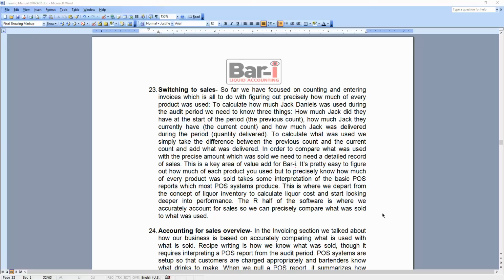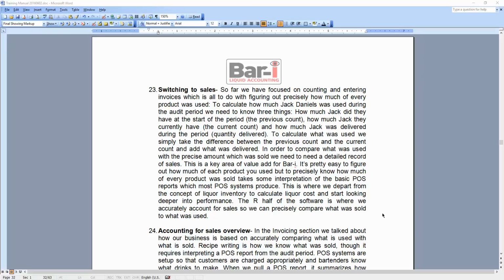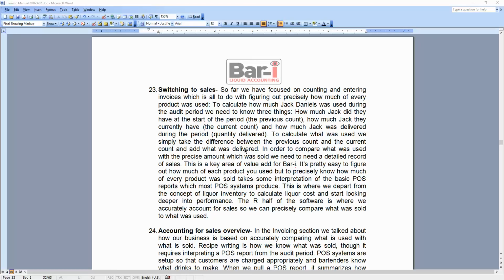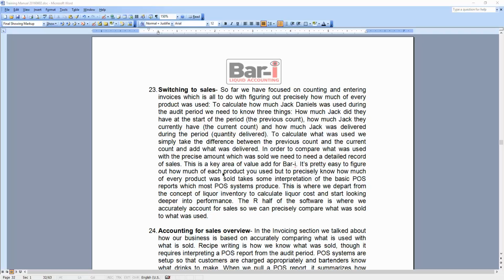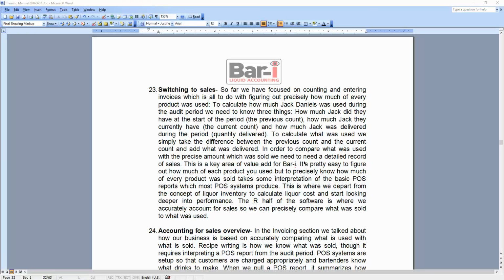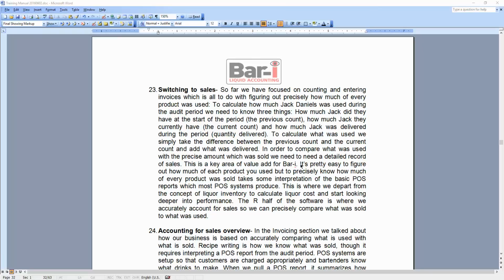23 Switching to Sales 20160810